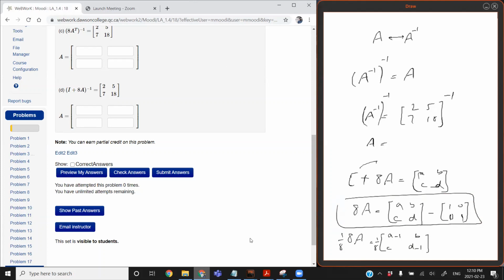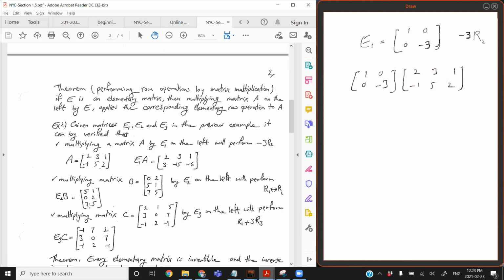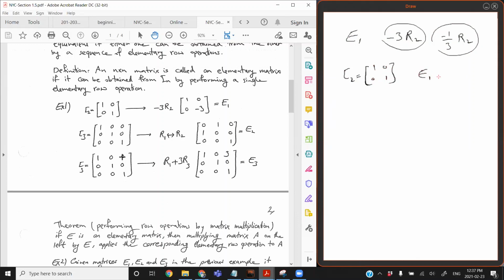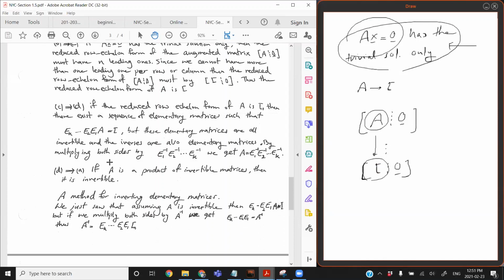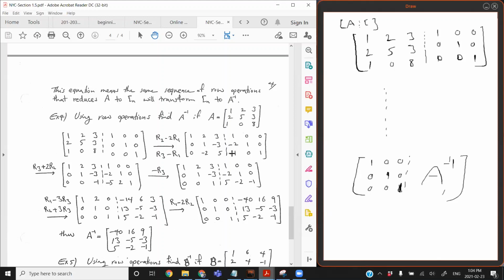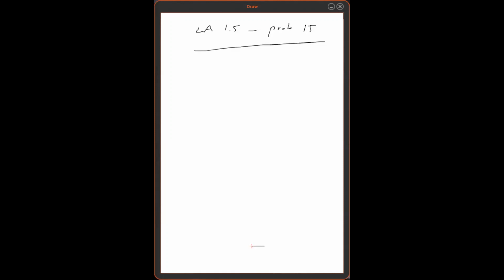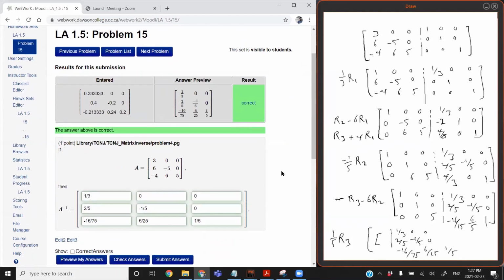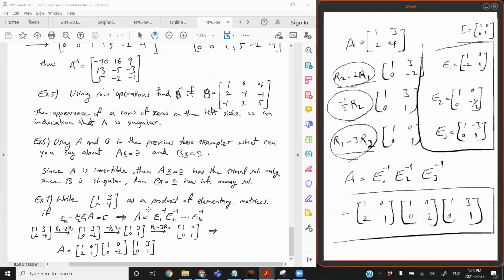Linear Algebra 1 5